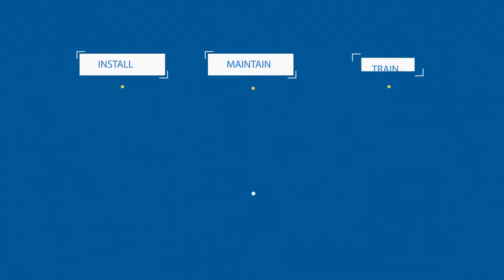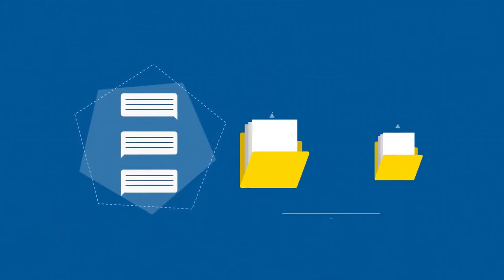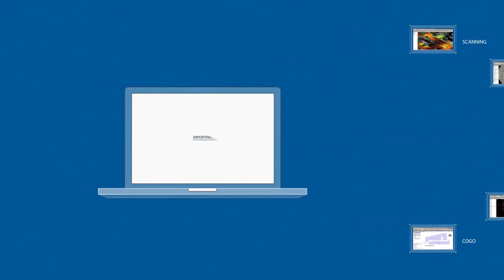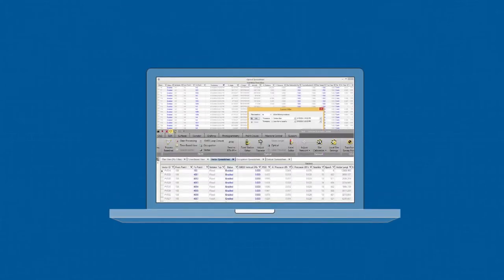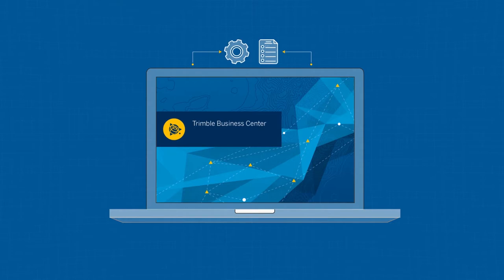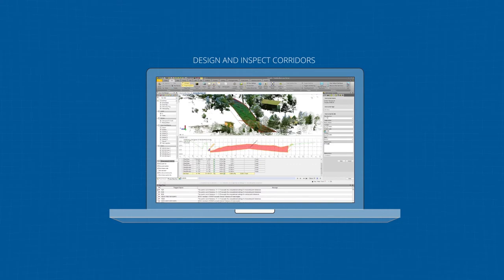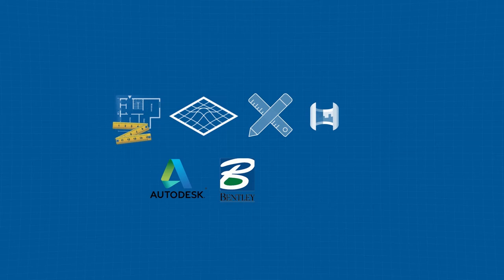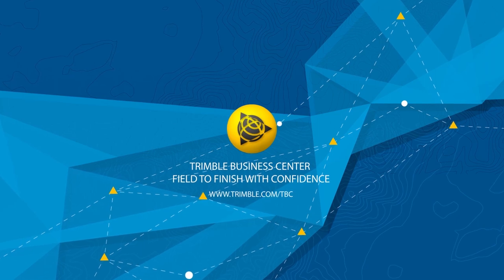Trimble Business Center (Explainer video by MyeVideo)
Industry